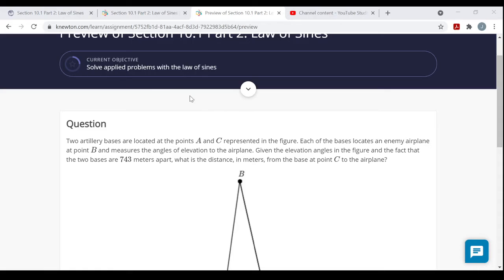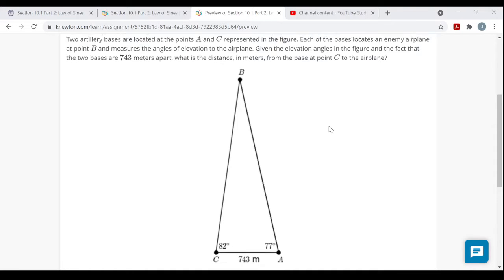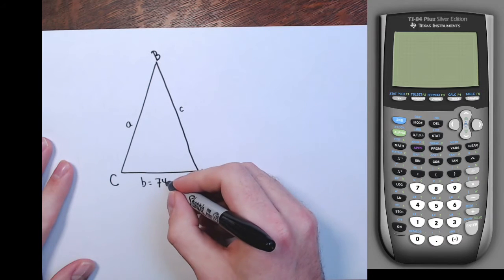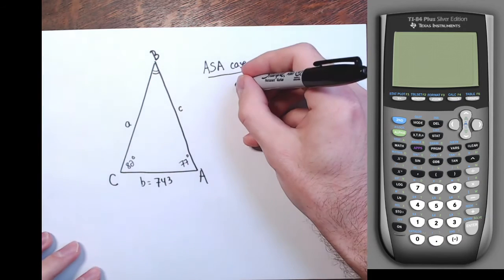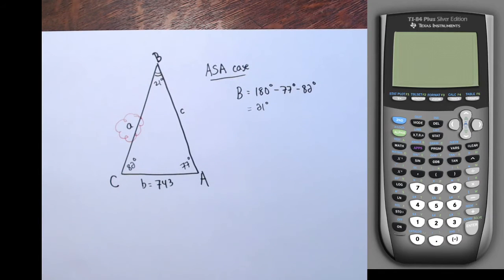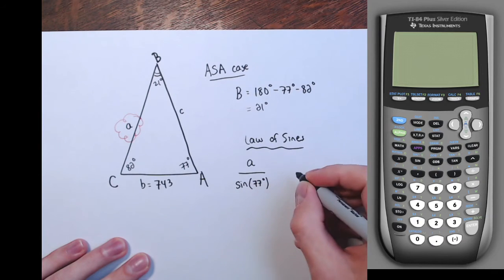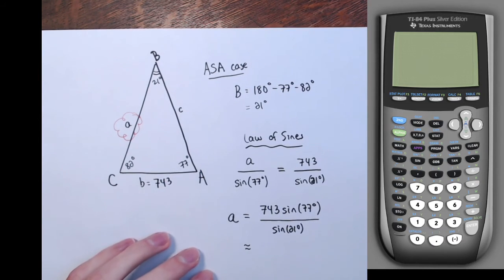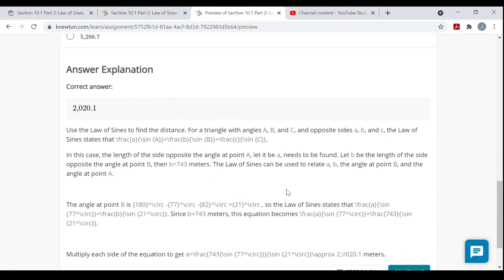Solve applied problems with the law of sines #2